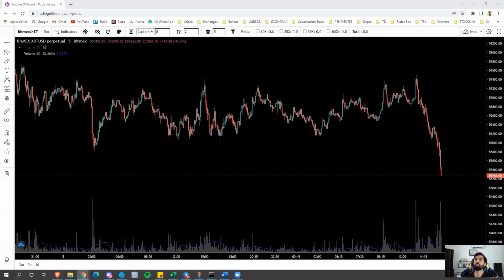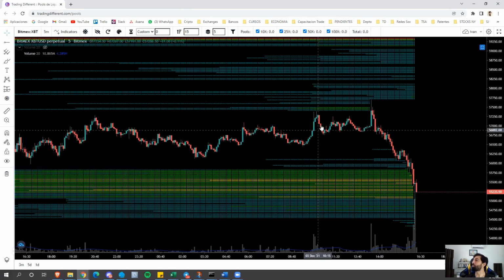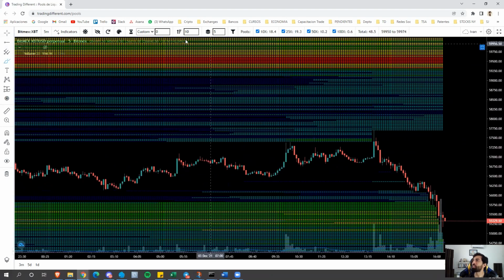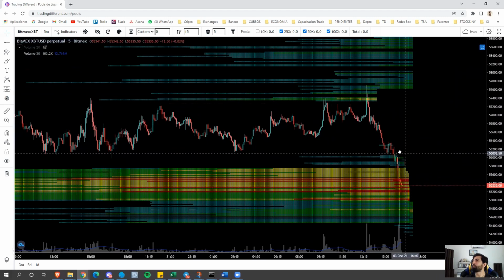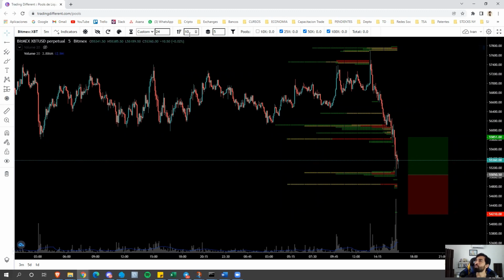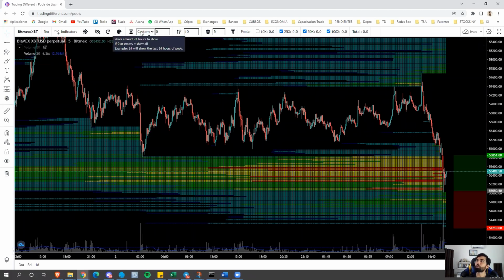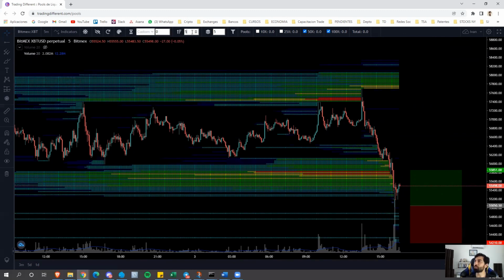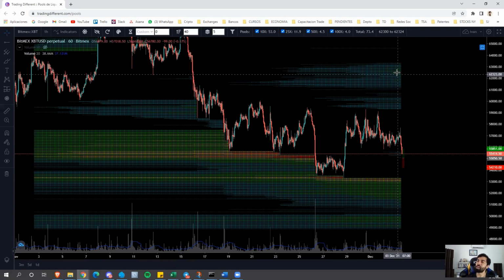How to filter Liquidation Pools? - Trading Different